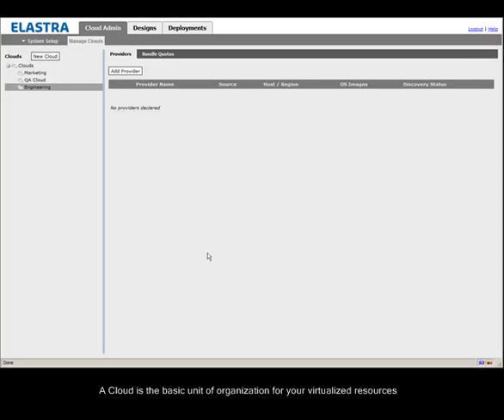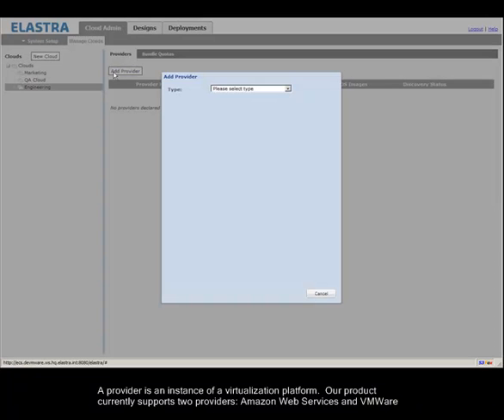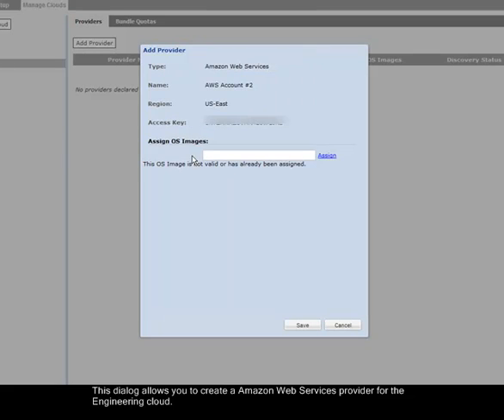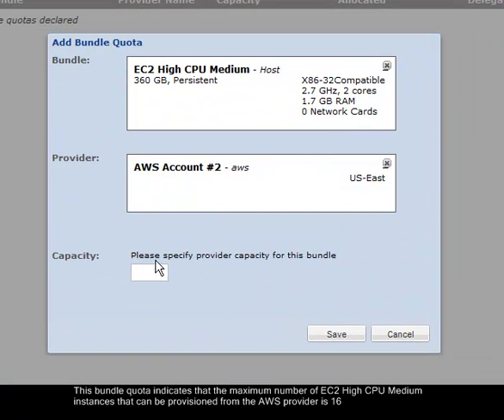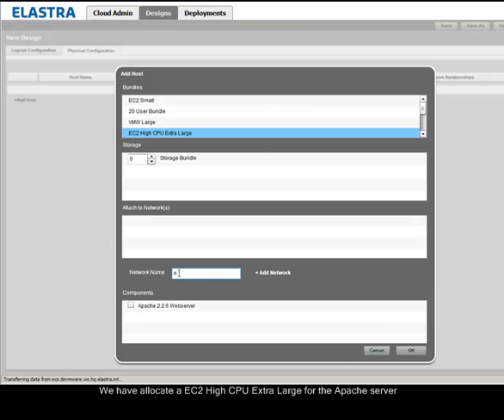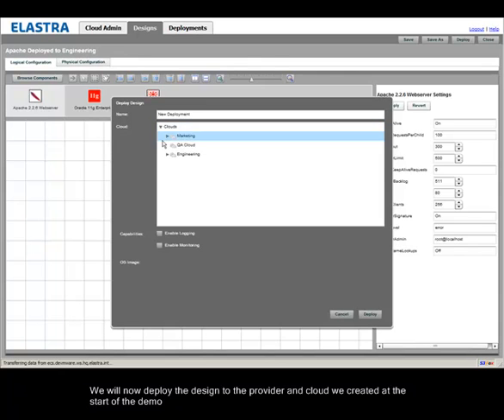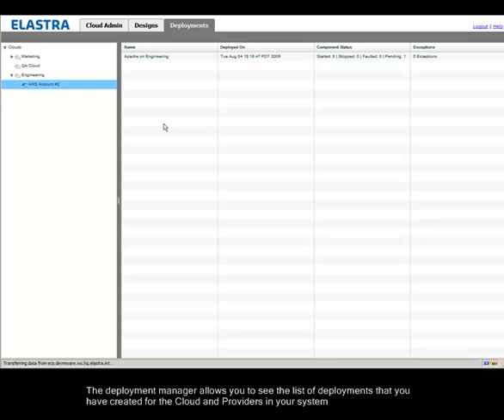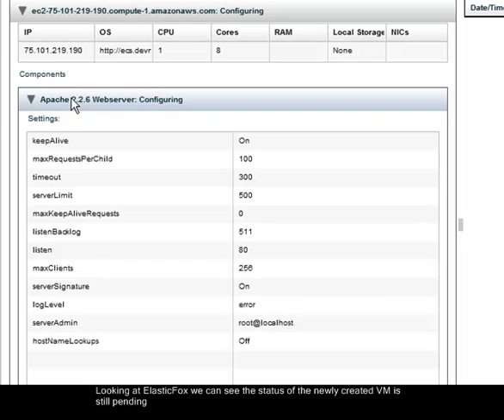Hybrid Cloud Administration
Watch and learn how Elastra Cloud Server enables enterprises to manage multiple cloud environments while enforcing IT Policy.